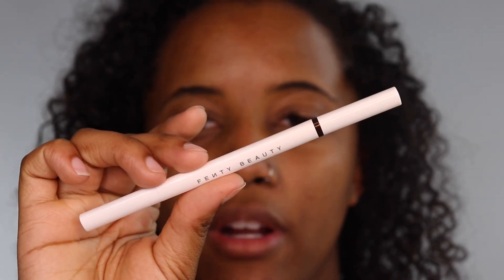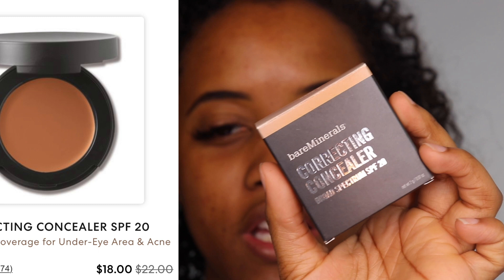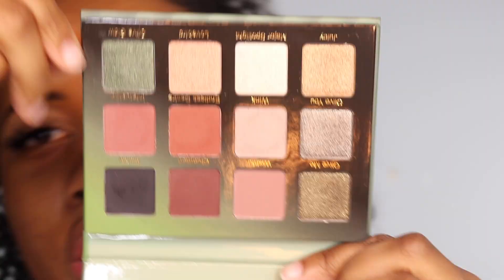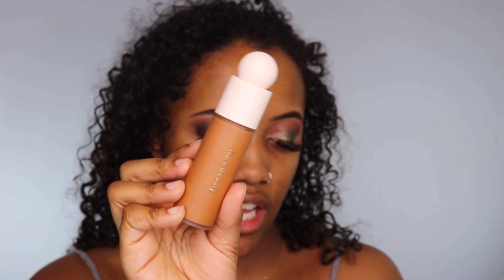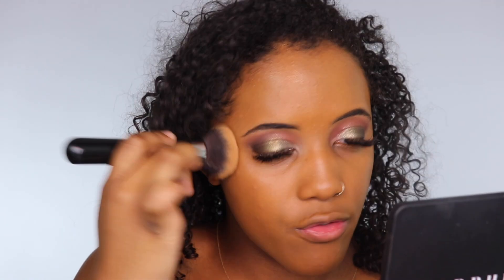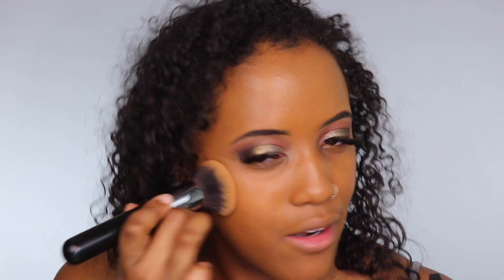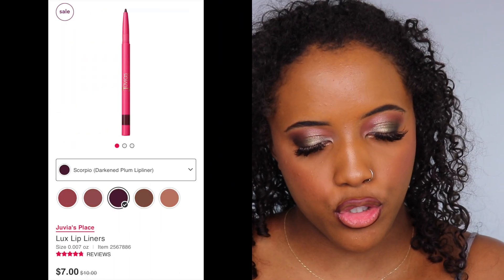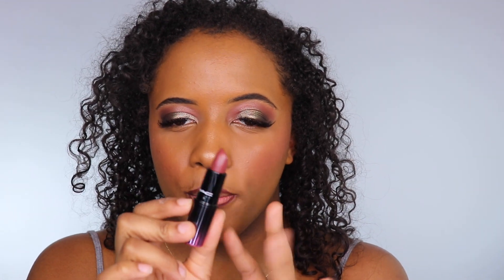FULL FACE OF FIRST IMPRESSIONS | TESTING NEW MAKEUP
I am so glad to have you here! In today's video, I tested a bunch of new makeup for you guys! We had some hits and a few major misses, let me know if you guys have tried any of these products in the comments! Thank you guys so much for watching and I will see you in a few days in my HUGE SEPHORA VIB SALE HAUL!

PRODUCTS USED OR MENTIONED:
FENTY BEAUTY BROW MVP ULTRA FINE BROW PENCIL AND STYLER *black-brown*
BAREMINERALS CORRECTING BROAD SPECTRUM SPF 20 *dark 2*
VIOLET VOSS OLIVE YOU FOREVER PALETTE
MAKEUP REVOLUTION PRIME AND LOCK EYE PRIMER
MARC JACOBS BEAUTY UNDER(COVER) PERFECTING COCONUT FACE PRIMER
RARE BEAUTY LIQUID TOUCH WEIGHTLESS FOUNDATION *450N*
RARE BEAUTY LIQUID TOUCH BRIGHTENING CONCEALER *450N*
RARE BEAUTY LIQUID TOUCH FOUNDATION BRUSH
ELF MATTE SETTING POWDER
ELF FLAWLESS CONCEALER BRUSH
ELF BLENDING SPONGE
LANCÔME LONG TIME NO SHINE LOOSE LIGHTWEIGHT SETTING POWDER *translucent*
COLOURPOP SUPER SHOCK BLUSH *growth flirt*
FLOWER BEAUTY FLOWER POTS POWDER BLUSH *berry-more*
REAL TECHNIQUES EXPERT FACE BRUSH
ESSENCE PURE NUDE SUNLIGHTER PALETTE
WET N WILD PHOTO FOCUS MATTE FINISH SETTING SPRAY
JUVIA’S PLACE LUX LIP LINERS *scorpio*
MAC LOVE ME LIPSTICK *bated breath*

My shades in foundations for reference *these are not all of them, just the ones that match me the best*:
KVD Beauty Good Apple Skin-Perfecting Foundation Balm - Tan 74
NYX Total Control Pro Drop Skin-True Buildable Vegan Foundation - Cappucino
NARS Soft Matte Complete Foundation - Macao MD 4
Urban Decay All Nighter Liquid Foundation - 10

In the mood to binge-watch?! Here are all of my playlists!